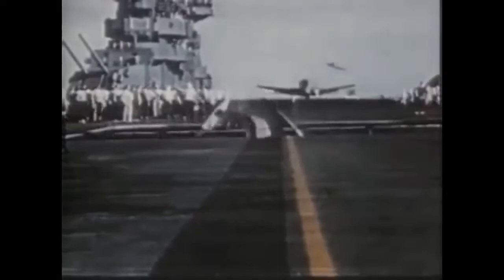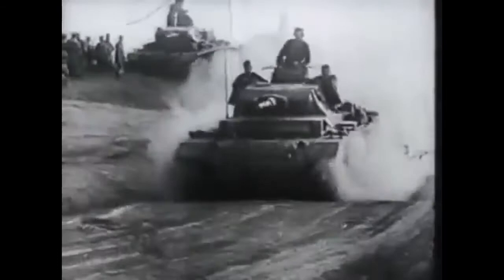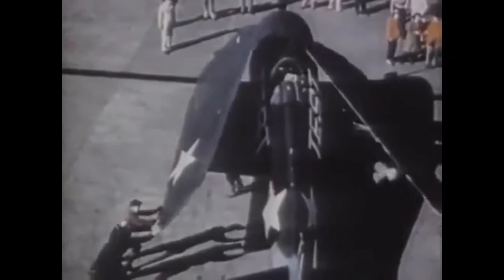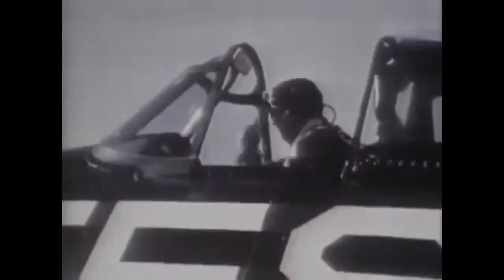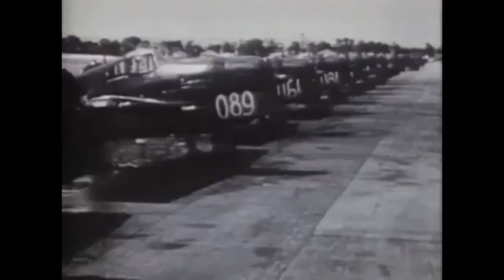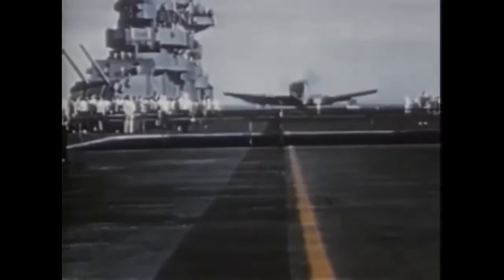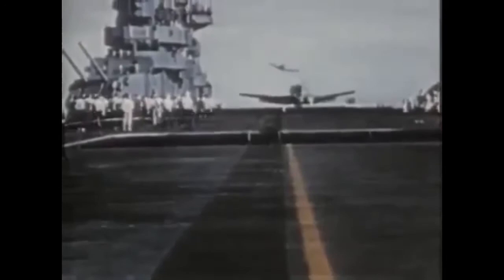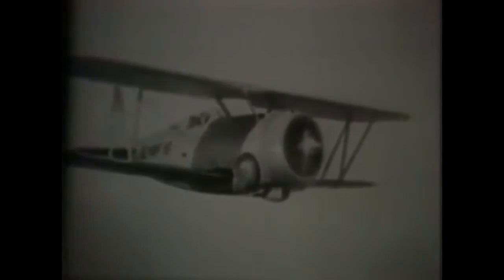Grumman F6F-Hellcat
Here is a link to my PayPal account Have a good day see you again in the next video ✌️.